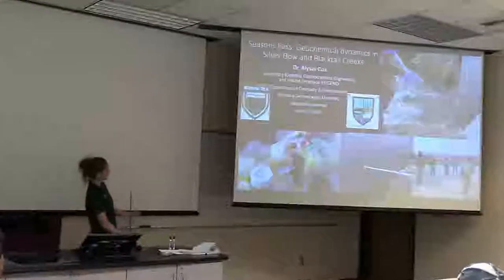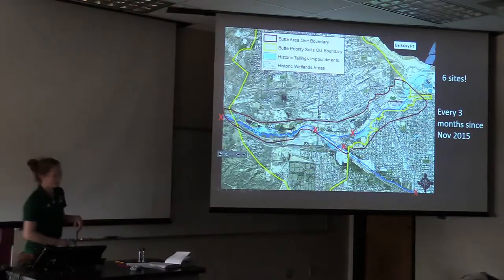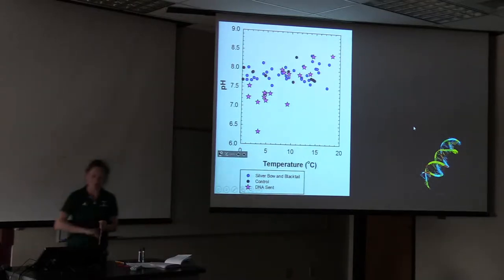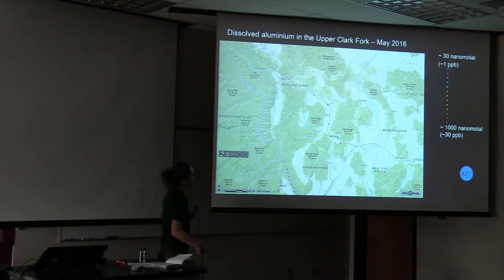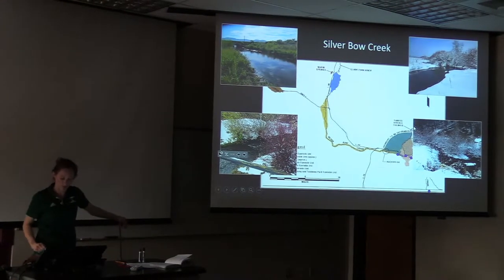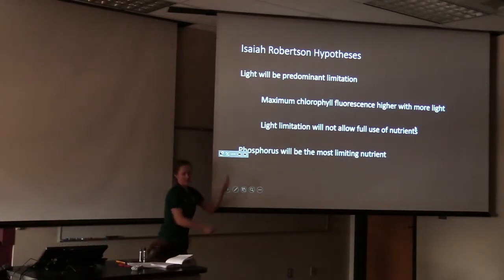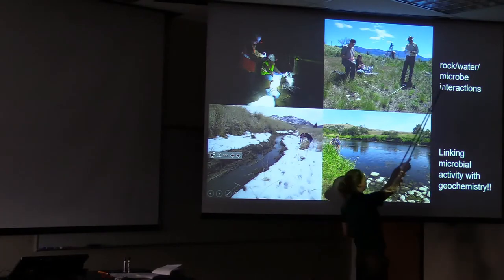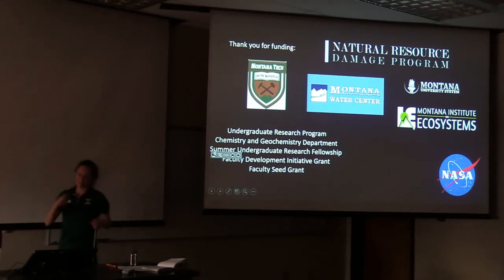Seasons pass: Geochemical Dynamics in Silver Bow and Blacktail Creeks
Restoration Seminar delivered by Dr. Alysia Cox, Montana Tech-Butte, MT at Montana Tech on Wednesday November 14, 2018